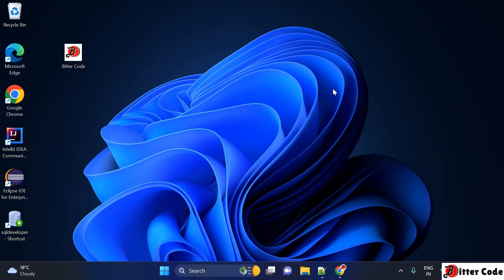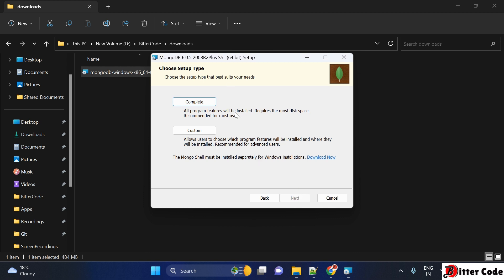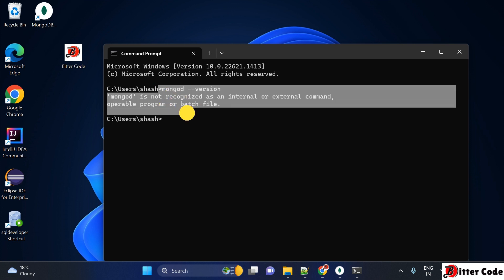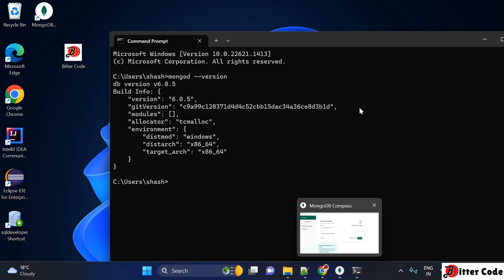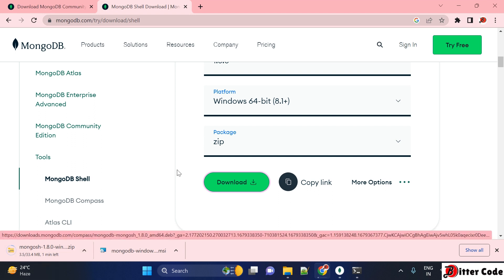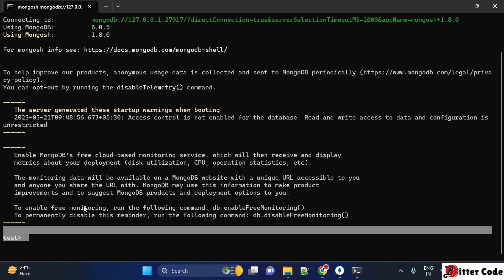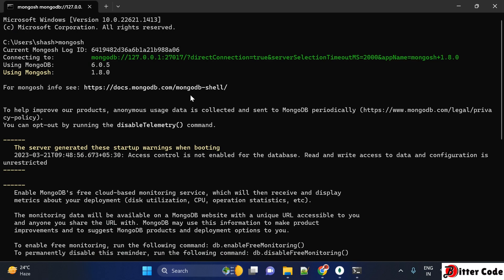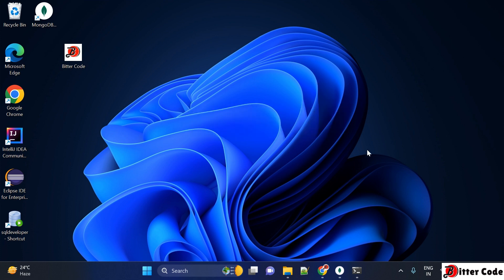How to Install MongoDB 6.0.5 on Windows 11 | MongoDB Server & MongoDB Shell & MongoDB Compass | 2023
This Video is complete step by step guidance to download and install the latest MongoDB Server version 6.0.5, MongoDB Shell with version 1.8.0 as well as the latest MongoDB Compass with version 1.36.1

Along with Downloading and installation steps it also contains steps to add the required MongoDB server and MongoDB Shell path in system environment variable.  And it also explains "how to run a mongodb script using the mongodb shell and using compass". This contains basic demo for creating database and creating collections in mongodb using shell.

Here are the chapters breakup for your reference:
0:00 Introduction
0:16 Download MongoDB Server
1:25 Install MongoDB Server
2:38 Set Environment Variable for MongoDB Server
6:36 MongoDB Server Error
8:00 Download MongoDB Shell (Client)
9:00 Install MongoDB Shell
9:50 Set Environment Variable For MongoDB Shell
10:37 Start Mongo Shell
11:01 Executing MongoDB Query
14:00 MongoDB Compass
15:32 Like, Share and Subscribe

This Video Contains Steps on:
How to Install MongoDB in windows
how to install mongodb server in windows 11
how to install mongodb shell in window 11
how to install mongodb compass in windows 11
install mongodb 6.0.5
install mongoDB server 6.0.5
install mongodb shell 1.8.0
install mongoDB shell
install mongodb compass 1.36.1
install compass in windows
install mongodb compass
install compass
execute query in mongodb compass
mongo command not found
mongod command not found
how to execute query in mongod
how to create collection in mongodb
how to create database in mongodb
install mongo in windows
write query in mongodb compass
install mongodb server, shell and compass